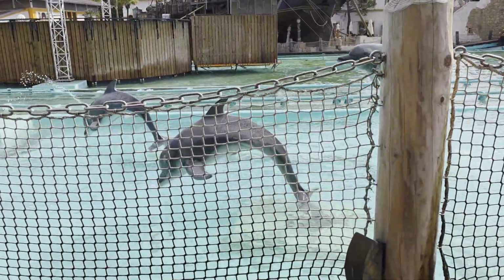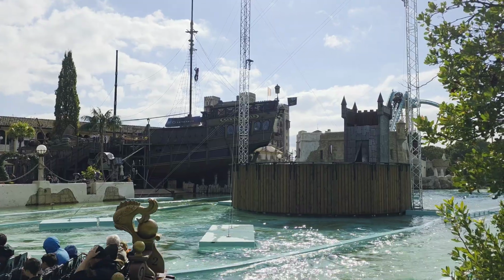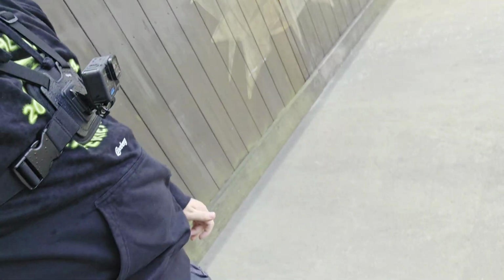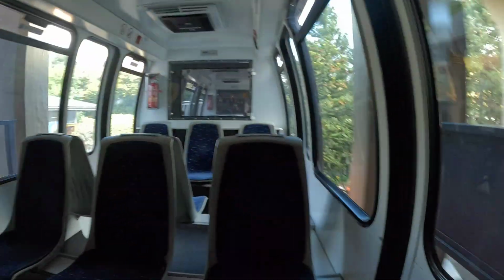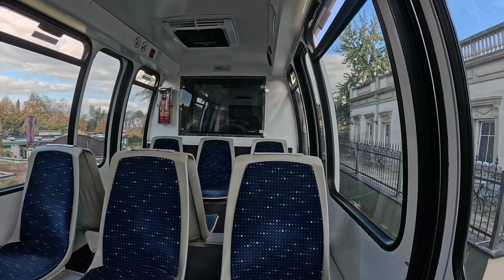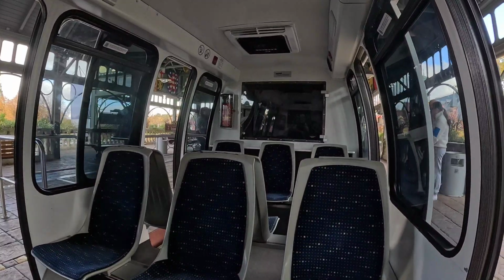Voltron At Night Is Incredible!! Day 1 Vlog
join me for an action packed vlog with lots of povs and capturing the atmosphere off an incredible theme park
We have rides on wodan, blue fire, voltron and so much more!